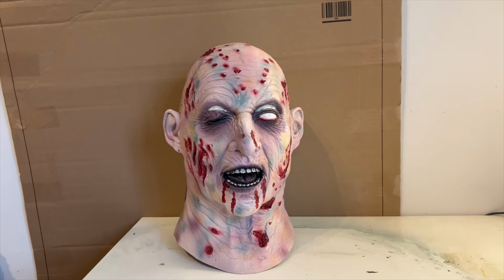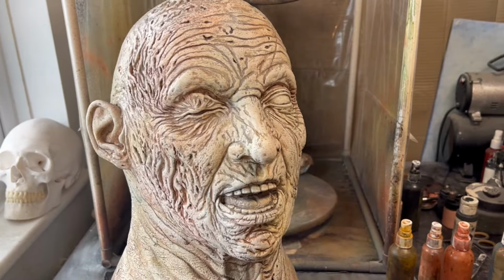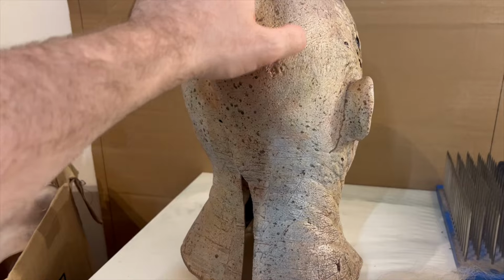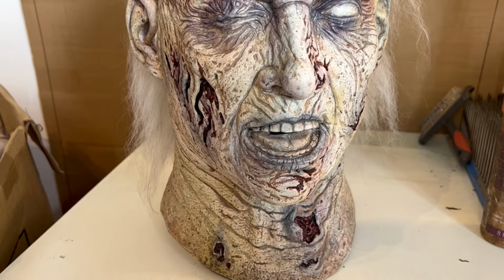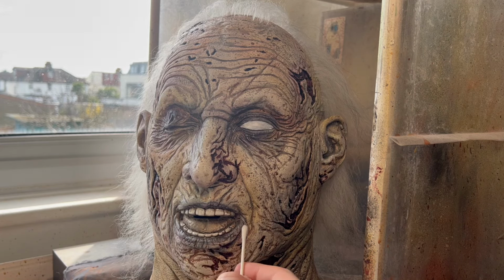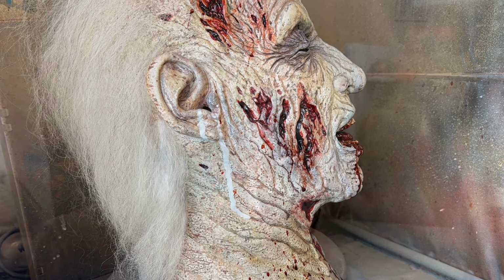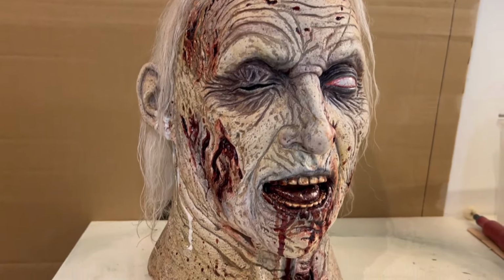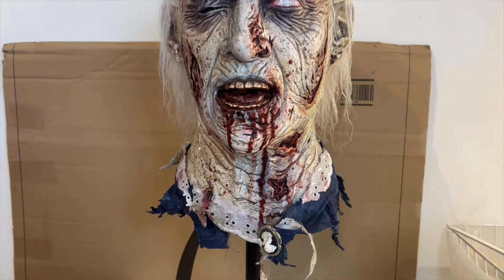Rehauling an Evil Dead 2 Henrietta Mask from Trick or Treat Studios | Horrorshow Art | Horror Mask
I picked up this TOTS mask of Henrietta from Evil Dead 2. Decided to give it an overhaul. New paint job, hair and added collar. To find out how you can get a mask just like this, to get an inside look at the process or to simply see more of my work you can follow my Instagram here: